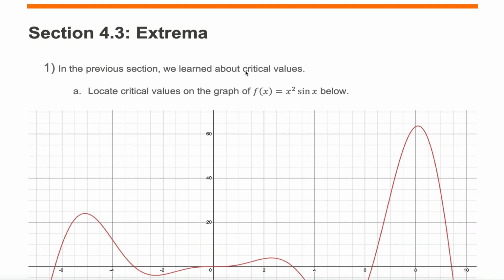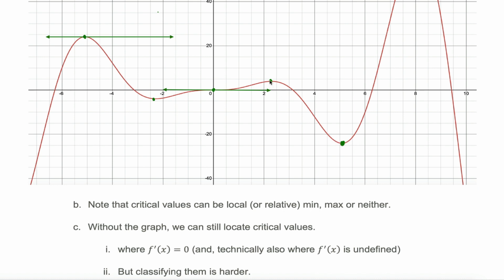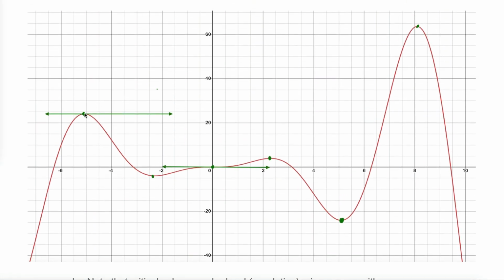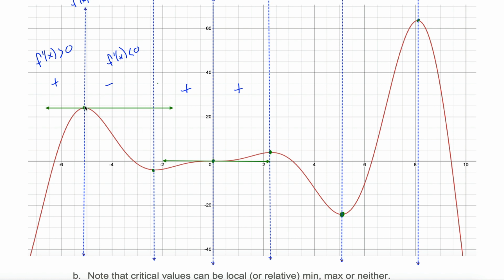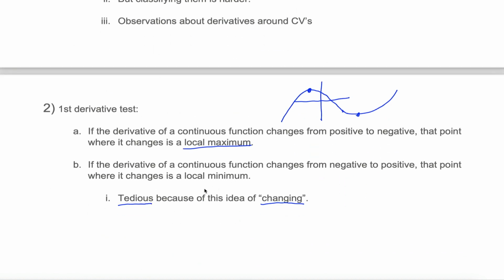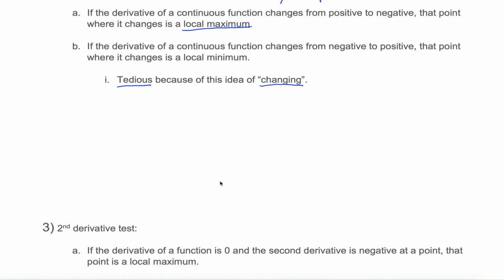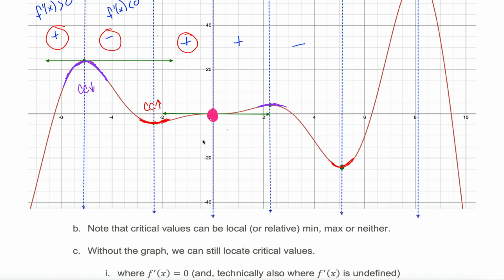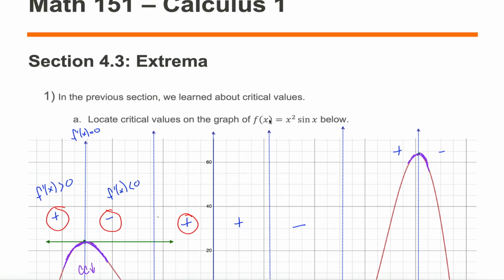4.3: Extrema - 1st and 2nd deriv tests